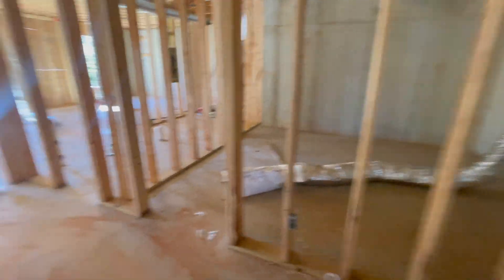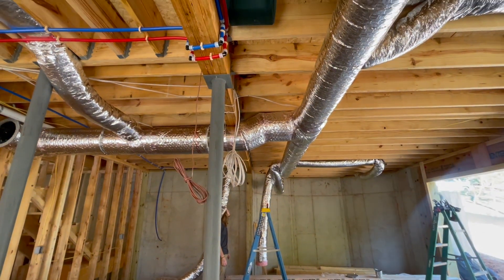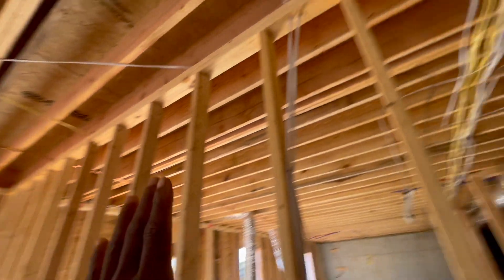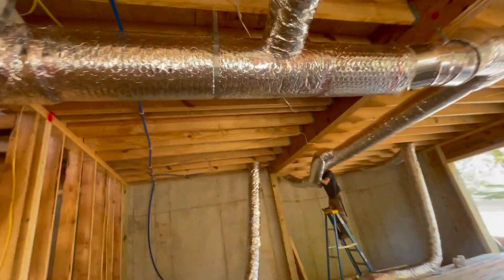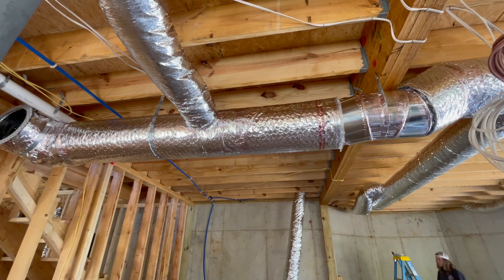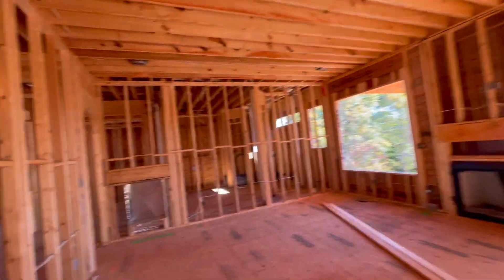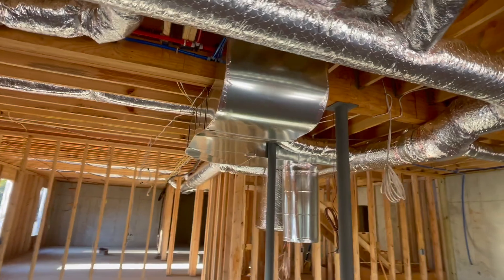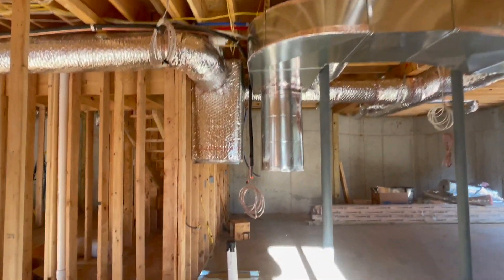Mechanical (HVAC) Work Should Look Like This in a Residential Home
Your Mechanical Contractor controls your air quality in your home; therefore, he is my most important contractor.